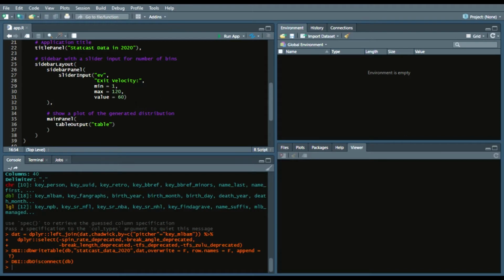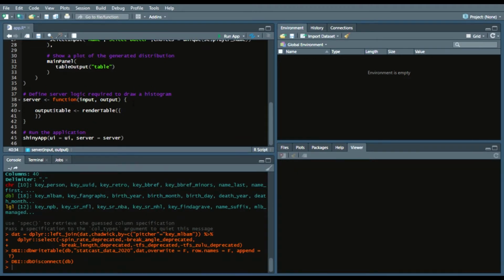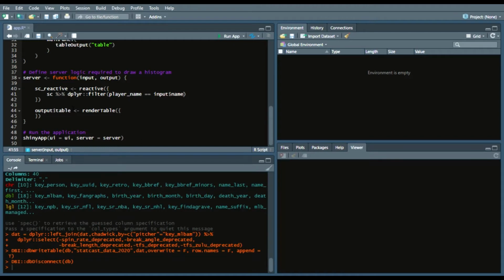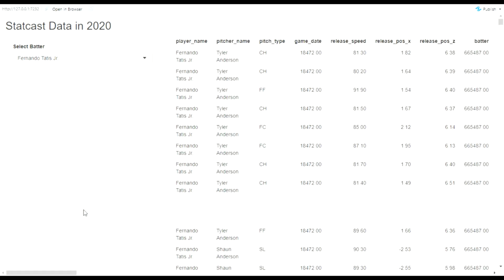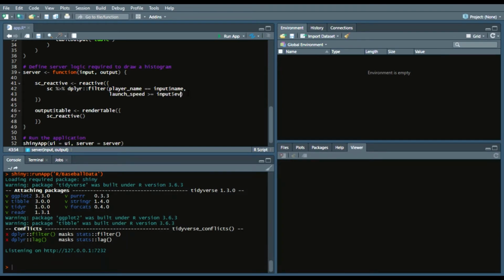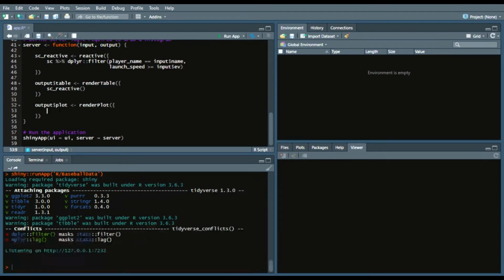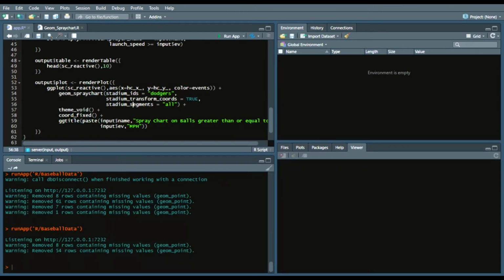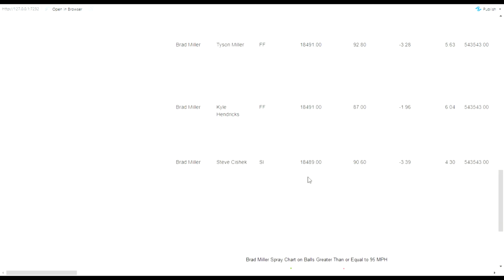Reactivity and Inputs - Building a Shiny App Part 2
In this week's video, we go over reactivity and set up a reactive dataset and a plot based upon the input you select.